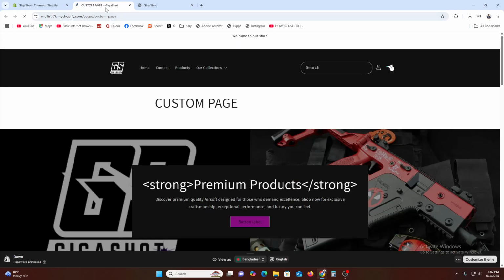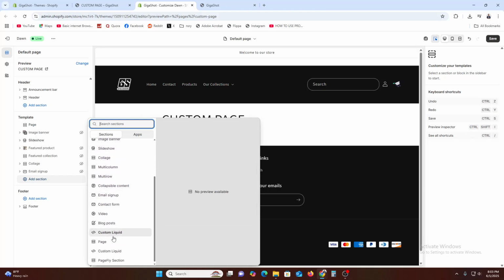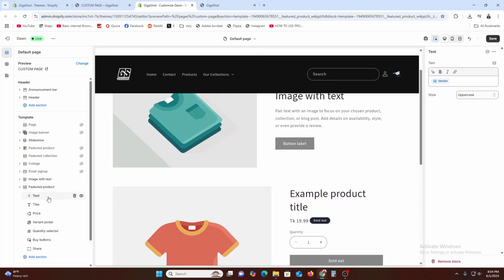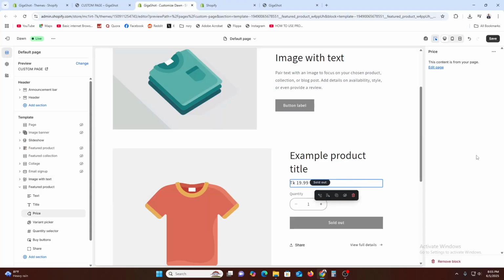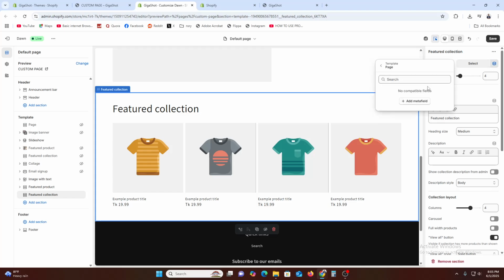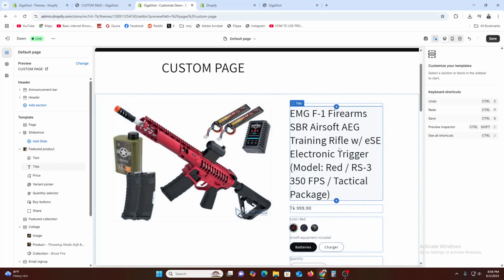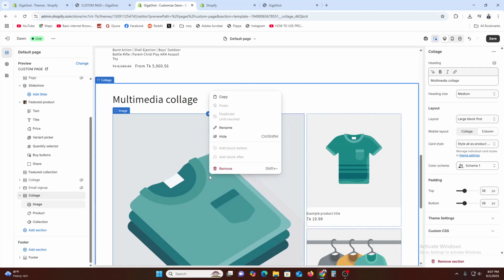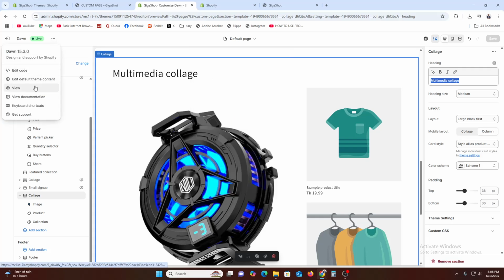How To Create Custom Product Pages Shopify - 2025 (Tutorial)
How To Create Custom Product Pages Shopify

In this video, you’ll learn how to create custom product pages on Shopify to make your online store stand out and boost sales. We’ll guide you through easy steps to design unique product layouts, customize templates, and use Shopify’s tools for better user experience. Whether you’re new to Shopify or looking to improve your store, this tutorial covers everything you need to know about product page customization, Shopify themes, and store design.